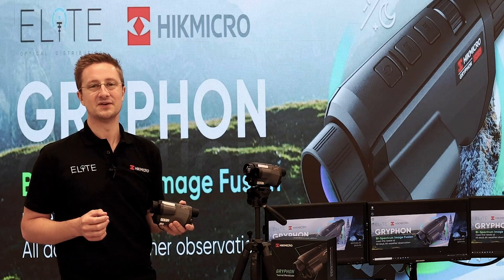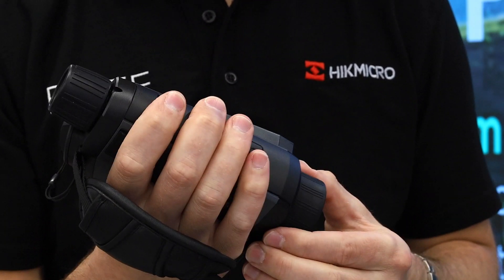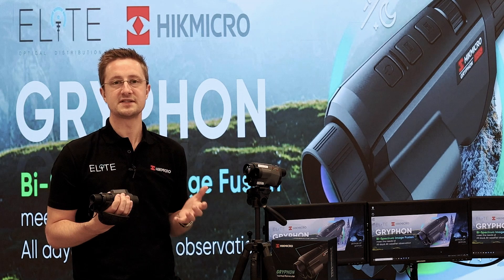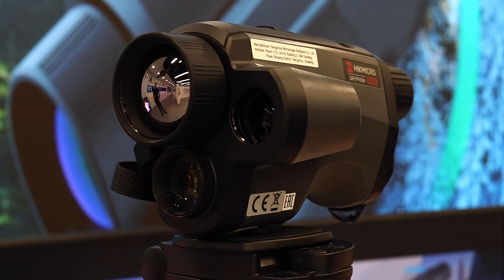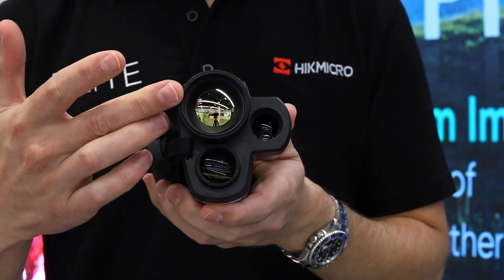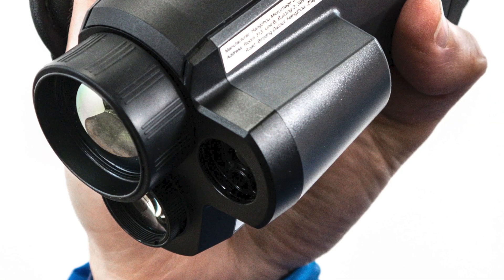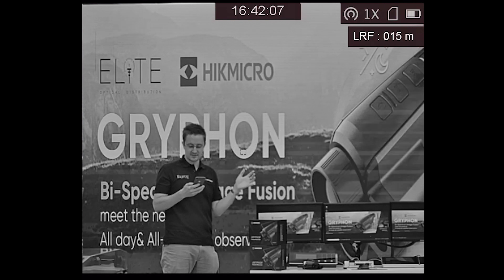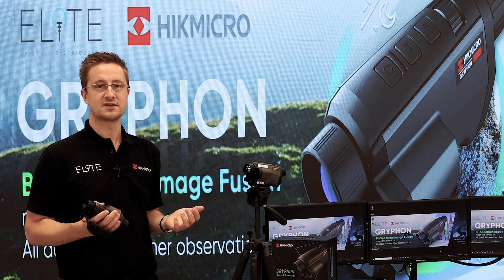HIKMICRO Gryphon Fusion Thermal & Optical Monocular Introduction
In today's video, we take a look at the NEW (2021) HIKMICRO Gryphon Fusion Thermal & Optical Monocular.

The Gryphon Fusion Monocular introduces many unique features including ground-breaking bi-spectrum, Fusion technology which uses a thermal sensor alongside a conventional optical camera to deliver a super-detailed thermal image.

You can use the Gryphon in several distinct image modes including a conventional thermal monocular with the choice of 4 colour palettes, highly detailed daylight & night vision optical camera or the unique Fusion mode which uses the detail from the optical channel to boost the definition and detail of the thermal image.

The Gryphon chassis also introduces a range of new features. These include a jog wheel that allows you to scroll the magnification up and down as you would with a conventional optical scope, an optional laser range finder and a removable 18650 battery. The large 1024x768 OLED display gives you a bright and crisp view of your surroundings that’s easy on your eye.